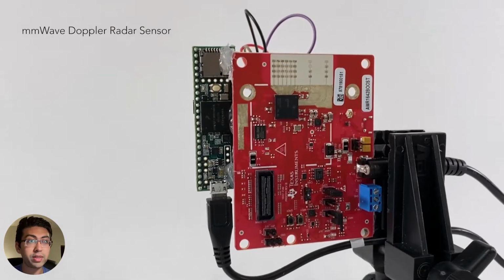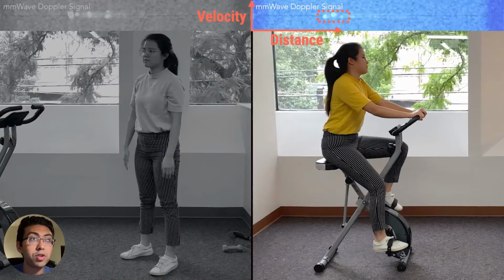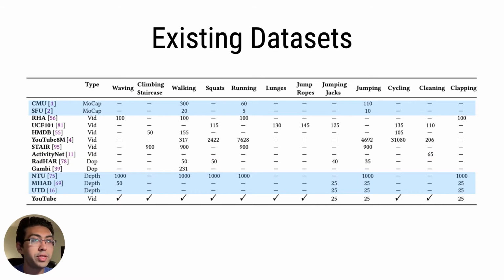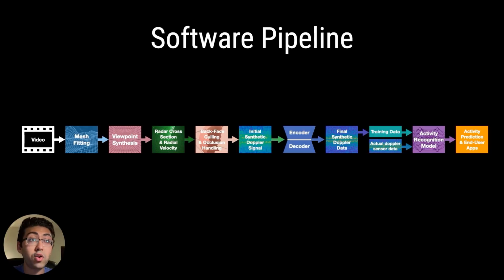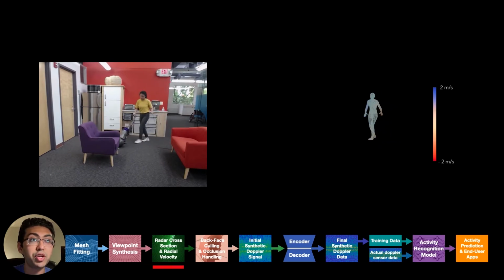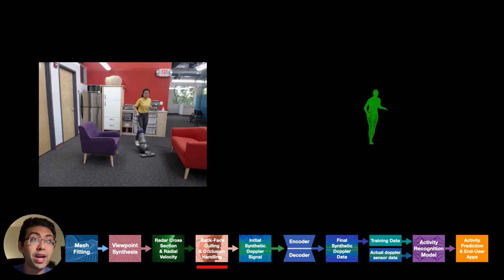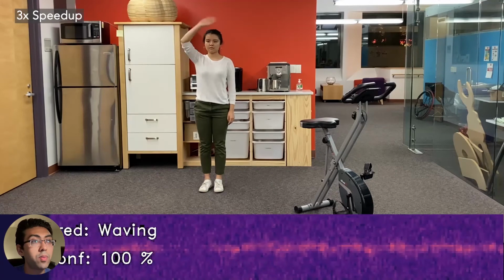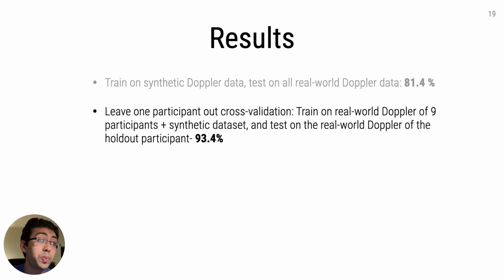Vid2Doppler: Synthesizing Doppler Radar Data from Videos for Training Privacy-Preserving ...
Vid2Doppler: Synthesizing Doppler Radar Data from Videos for Training Privacy-Preserving Activity Recognition
Karan Ahuja, Yue Jiang, Mayank Goel, Chris Harrison

Session: Computational Physical Interaction

Abstract
Millimeter wave (mmWave) Doppler radar is a new and promising sensing approach for human activity recognition, offering signal richness approaching that of microphones and cameras, but without many of the privacy-invading downsides. However, unlike audio and computer vision approaches that can draw from huge libraries of videos for training deep learning models, Doppler radar has no existing large datasets, holding back this otherwise promising sensing modality. In response, we set out to create a software pipeline that converts videos of human activities into realistic, synthetic Doppler radar data. We show how this cross-domain translation can be successful through a series of experimental results. Overall, we believe our approach is an important stepping stone towards significantly reducing the burden of training such as human sensing systems, and could help bootstrap uses in human-computer interaction.